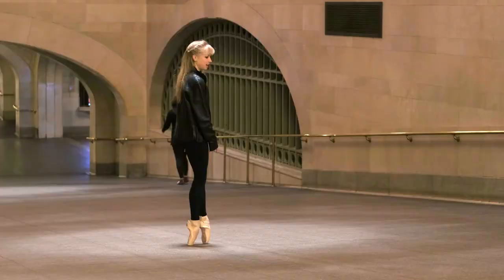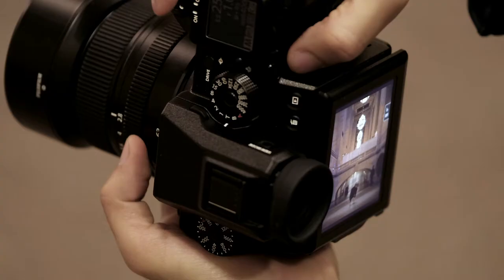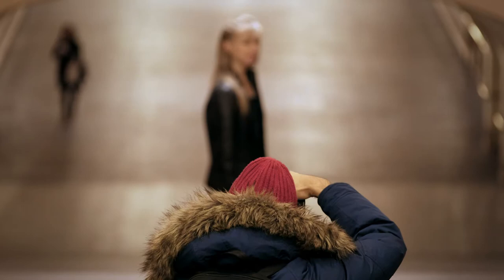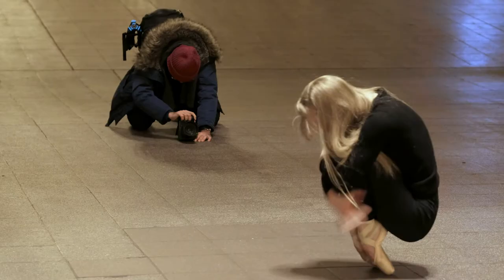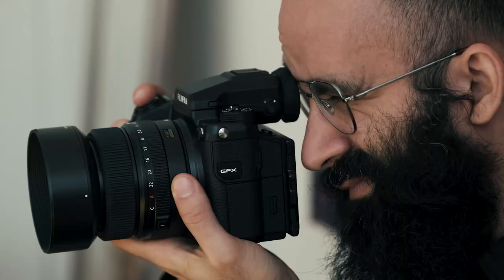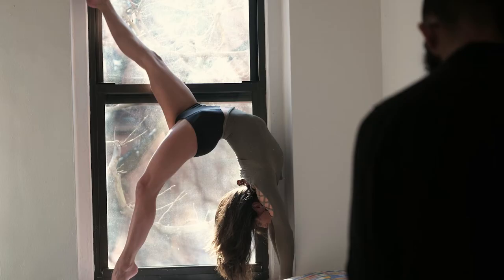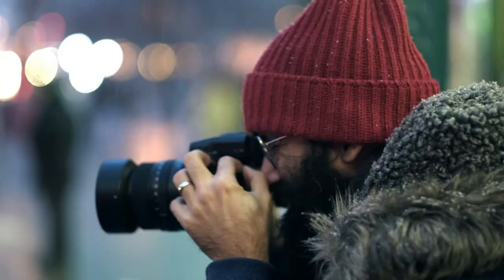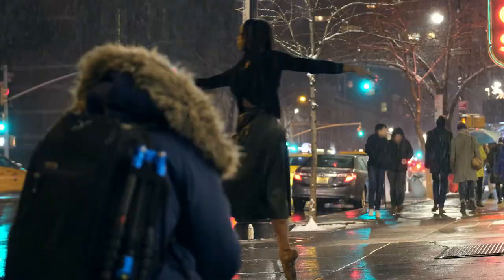Spotlight Series: Omar Z Robles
Fujifilm presents USA X-Photographer Omar Z Robles! Hear how Omar integrates fantastical elements of professional dancing with routine, traditional street photography.

Omar’s distinct approach has gained him recognition throughout the photography community. Discover how he uses the mirrorless medium format GFX 50S to create these epic images and develop a style that has impacted people around the world.

All video was captured with the FUJIFILM X-T2.